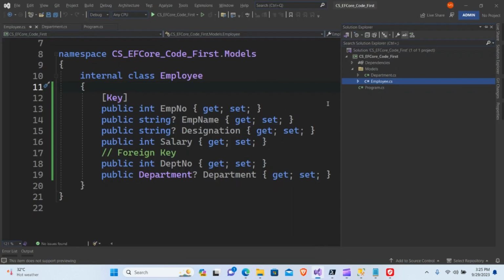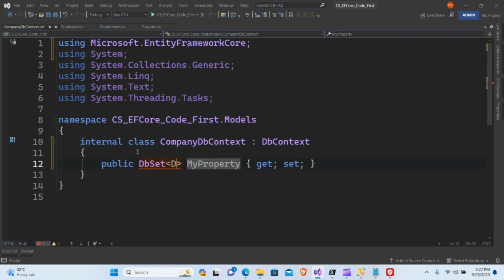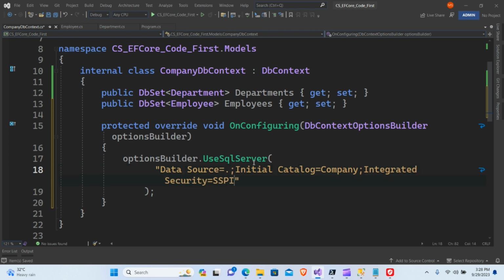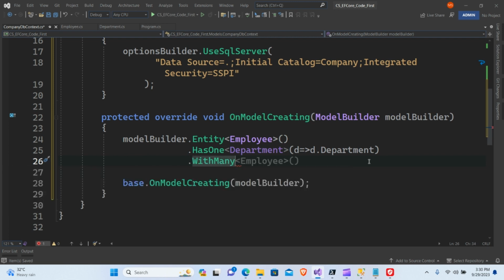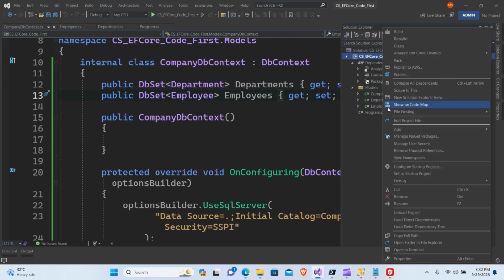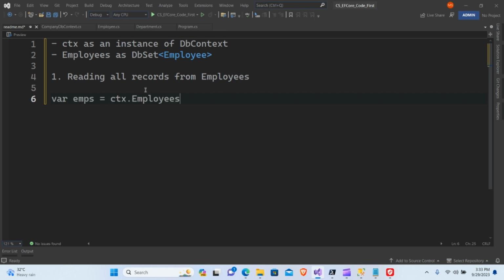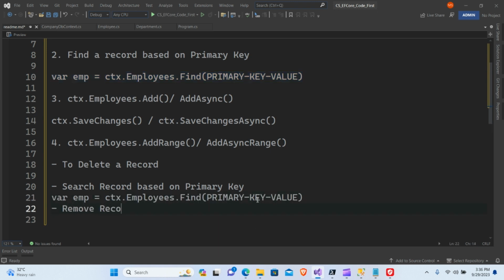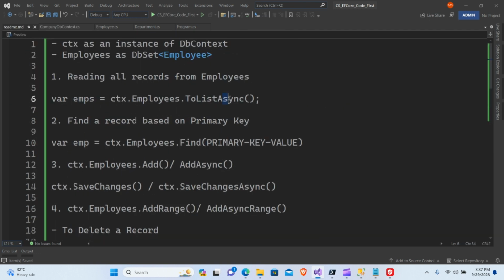2 Creating DbContext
The Entity Framework Core is an Object Relational Mapping (ORM) for building Data Access Layer for the Data Centric applications. This Vides explains the Code-First Approach and creating DbContext class for mapping with database.